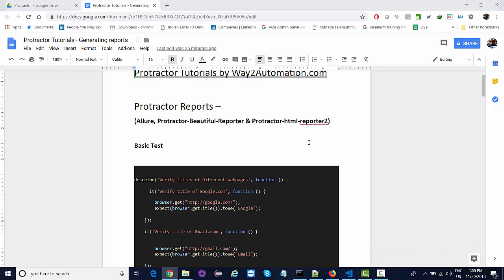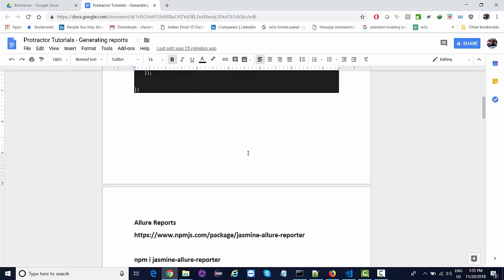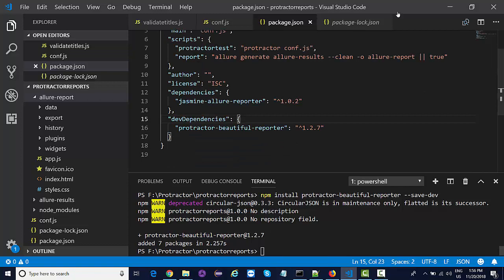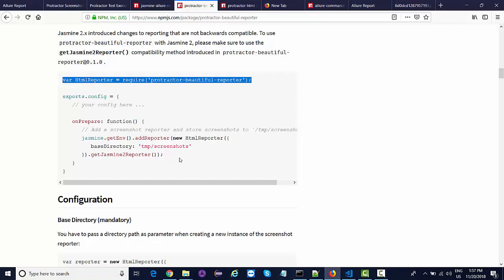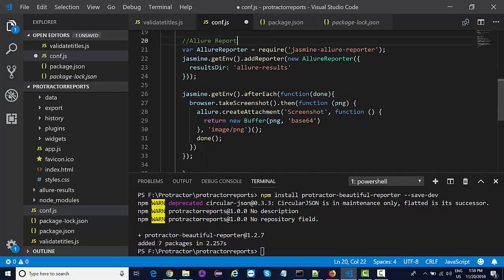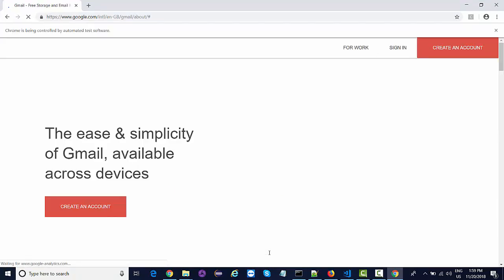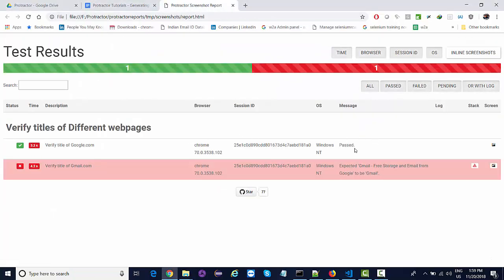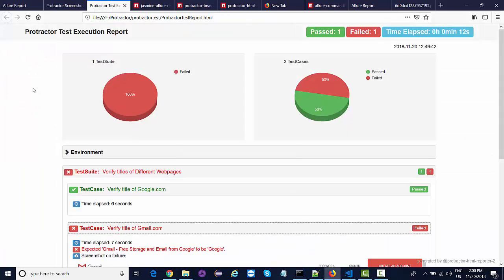Protractor Tutorial - Protractor Beautiful Reporter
Protractor Tutorial - Protractor Beautiful Reporter. For more Tutorials on Protractor click on SHOW MORE: